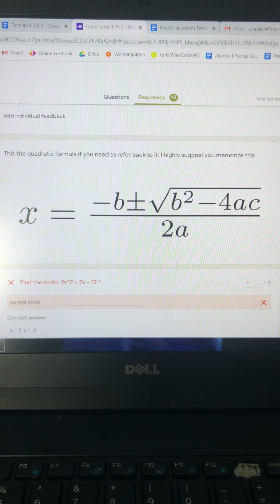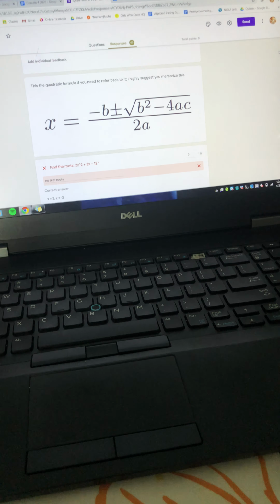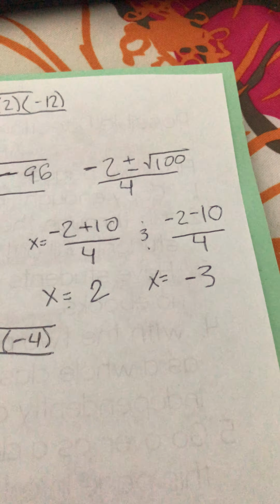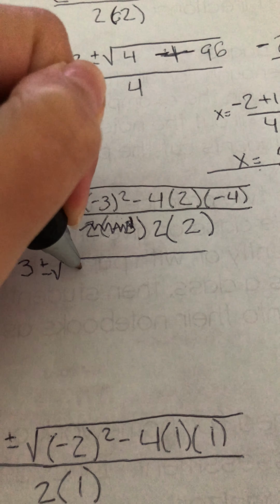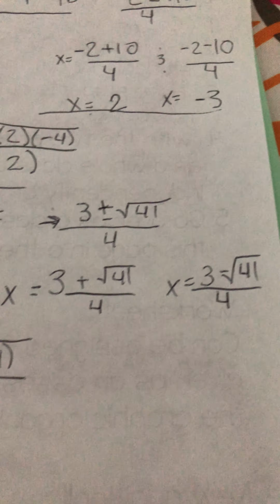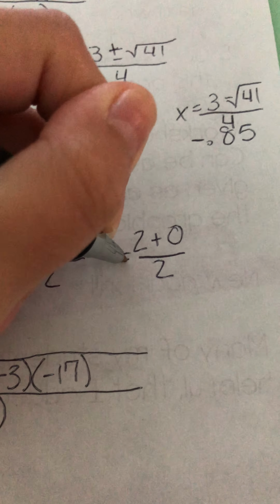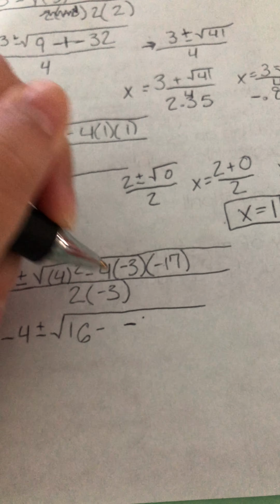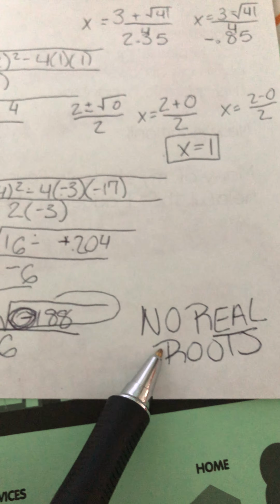Quadratic Formula Practice